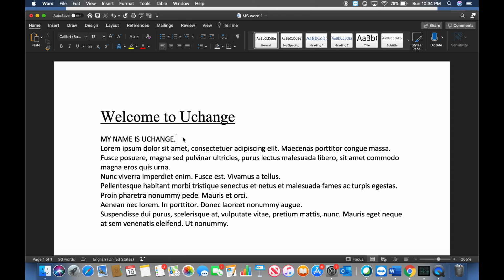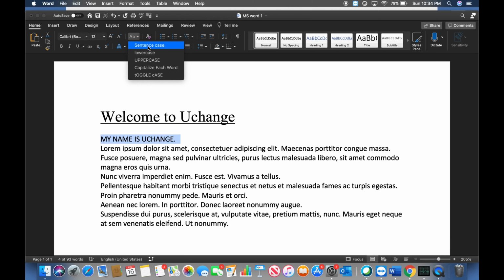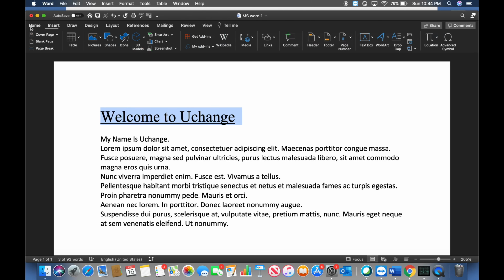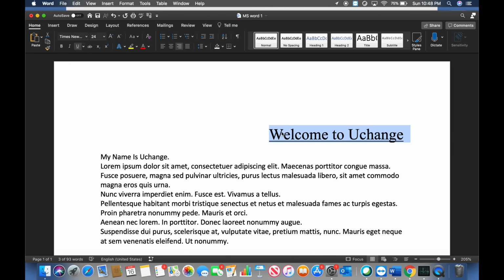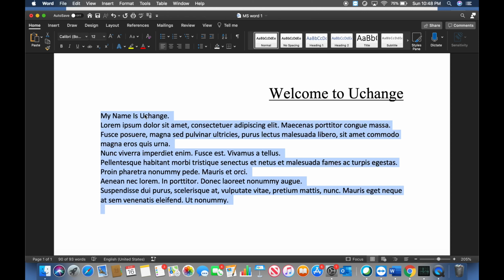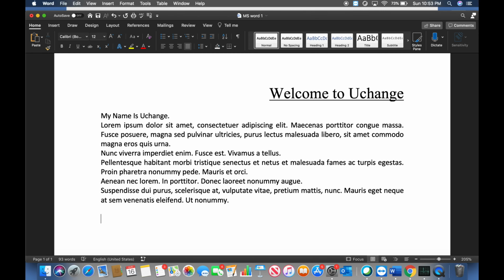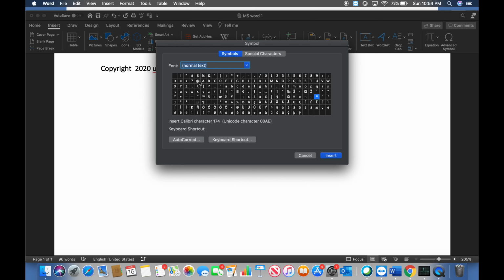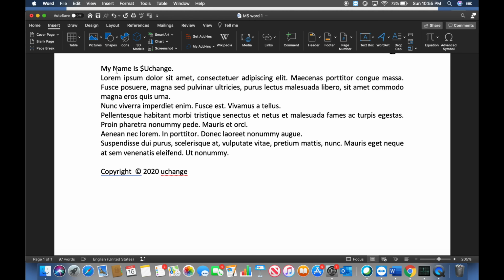How to change case of text |alignment|insert symbol & special character |MS Word Tutorial 2020 Part3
This tutorial consists of following:

1. How to change case of text: 0:07
2. alignment: 1:30
3. Insert symbol & special character: 3:52